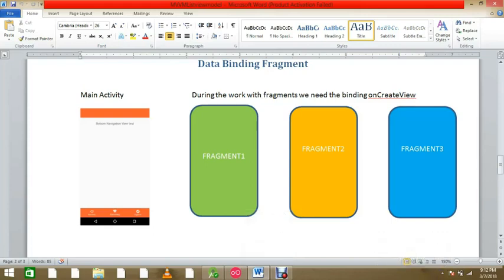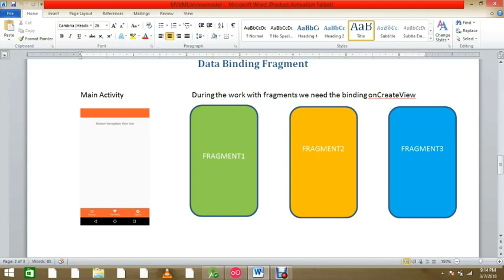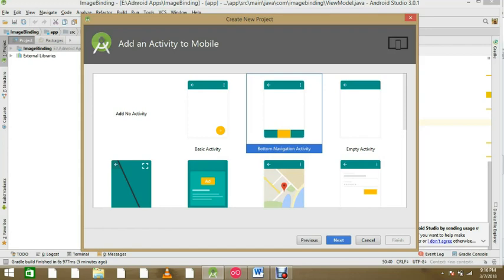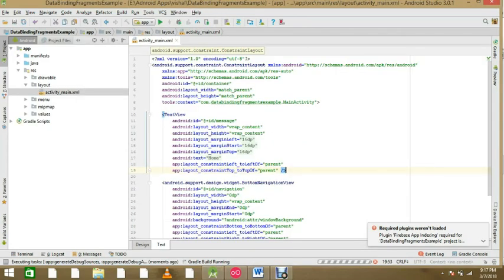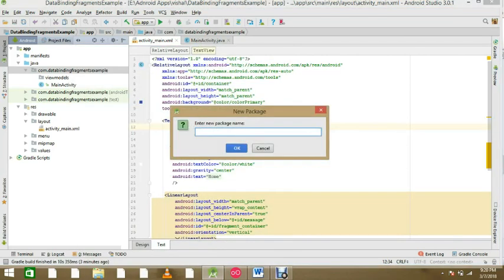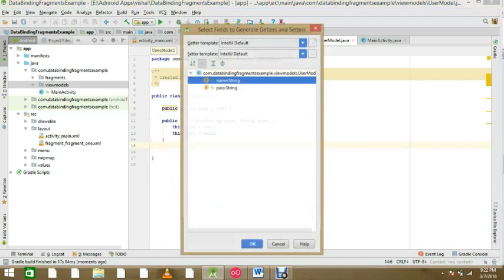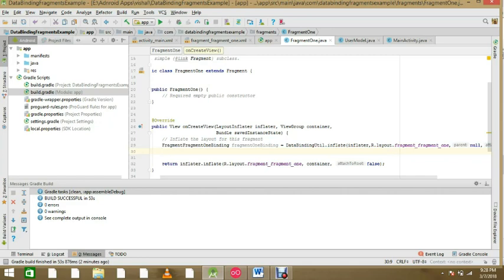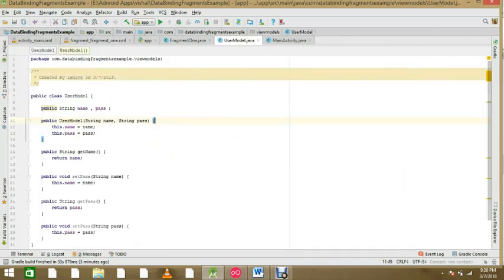Data Binding in Fragments ..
This is the session in which we bind the data in fragments ..